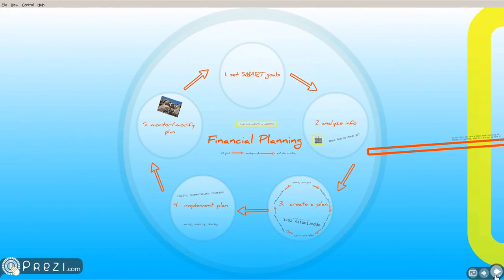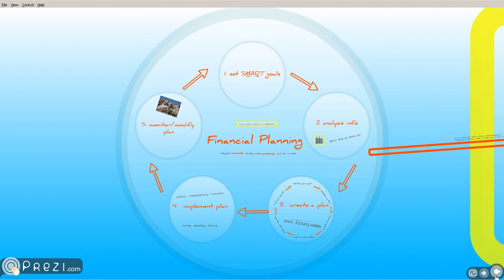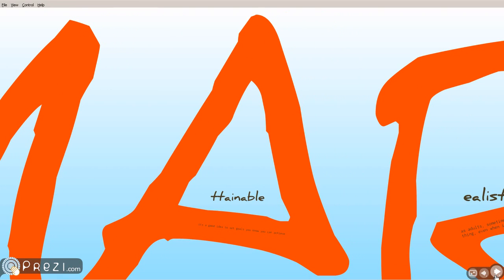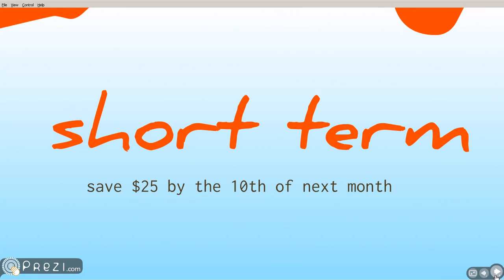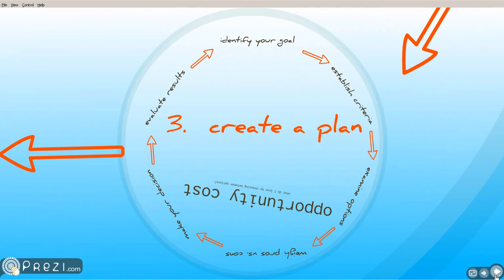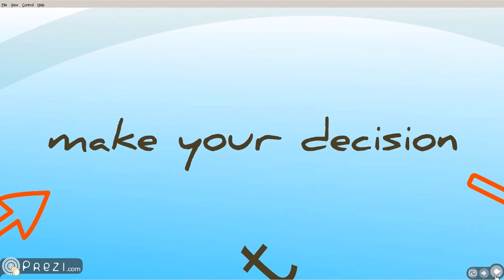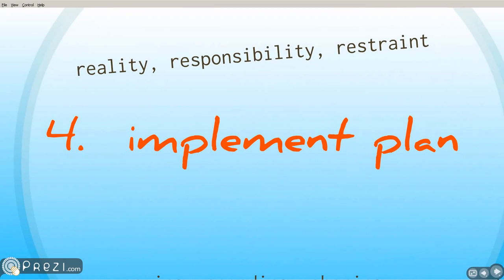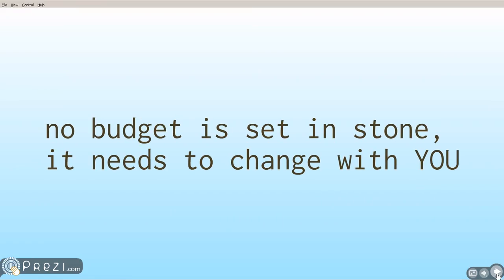Unit_1_andsonfoundation.mp4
This is Unit 1 NEFE's High School Financial Planning Program.  This is taught in a classroom setting usually, with more interaction and supplementary materials.
(Note: Looking at the Needs vs. Wants video may be a good idea before watching this.)